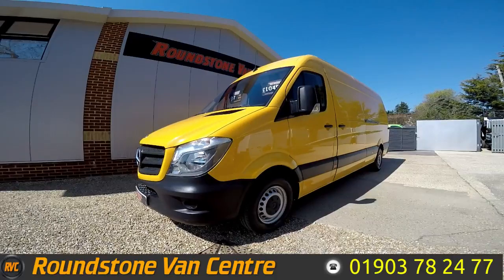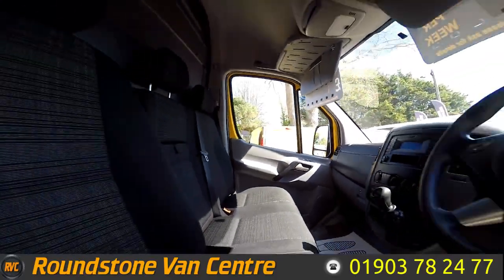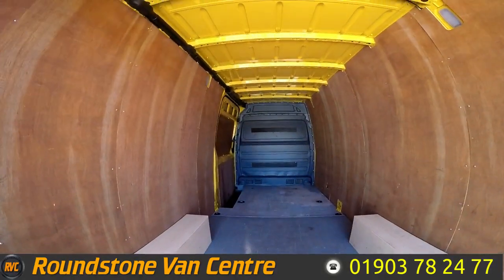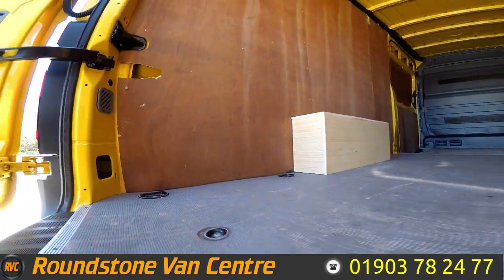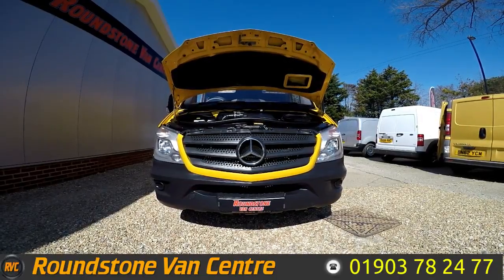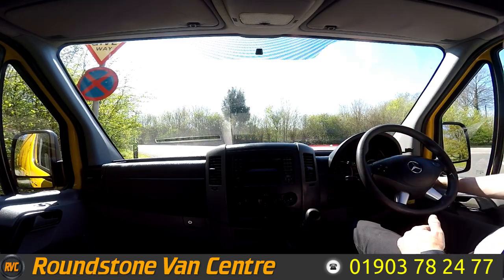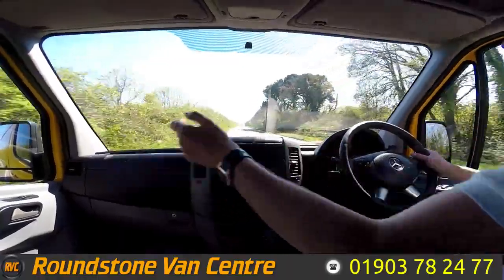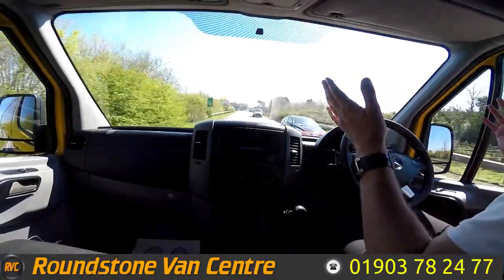2014 Mercedes Sprinter 313 LWB Panel Van LGN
2014 Mercedes Sprinter 313 LWB Panel Van LGN